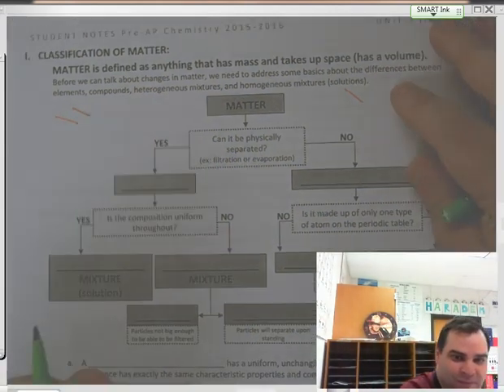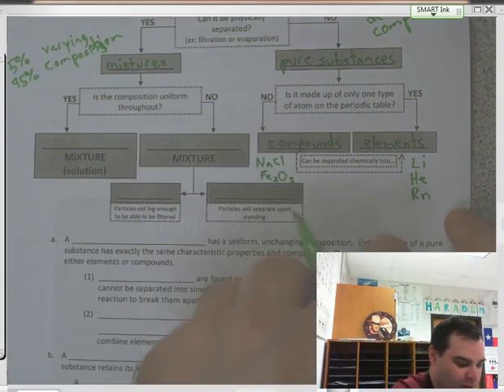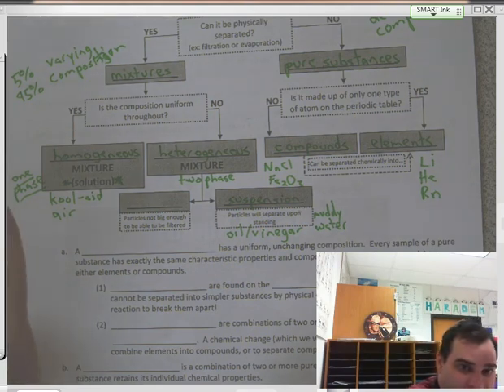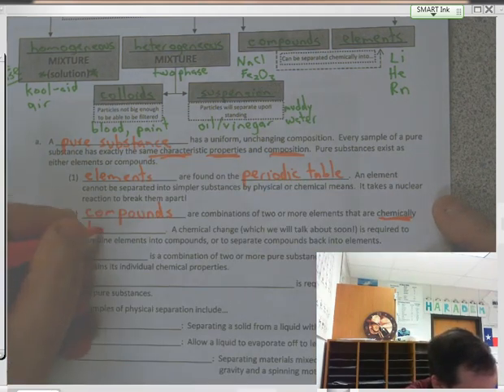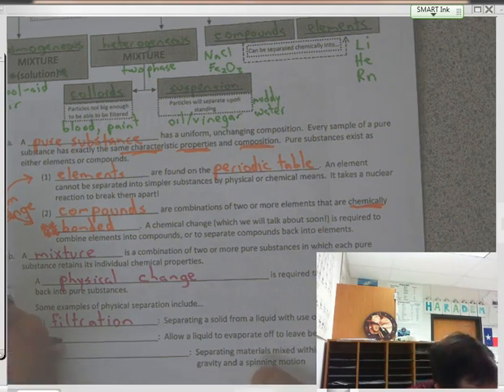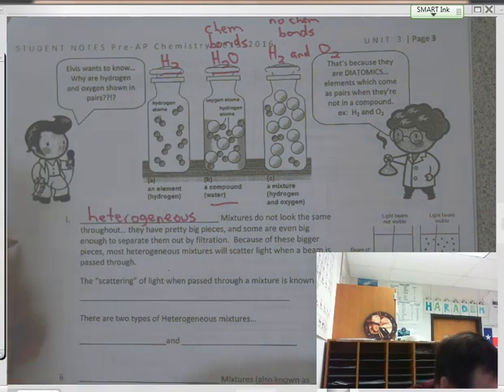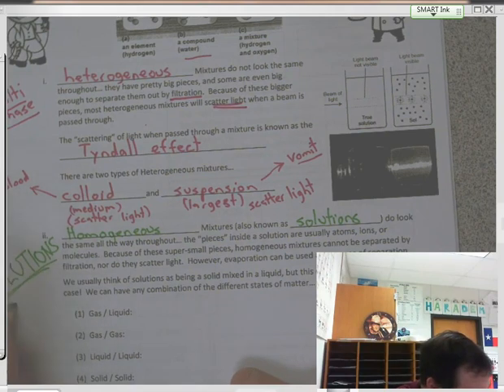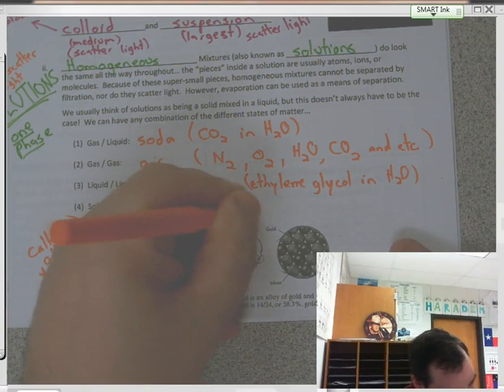classifacation of matter part one